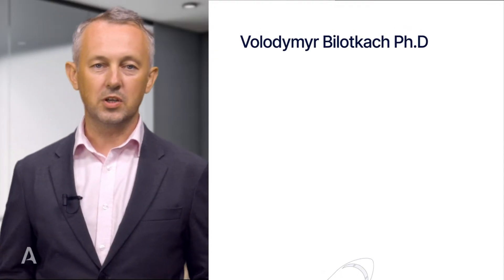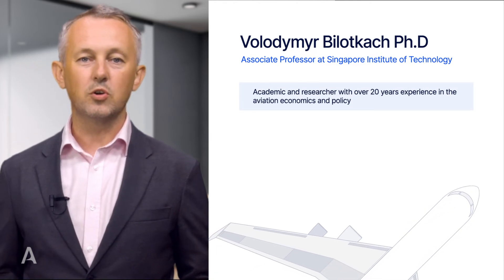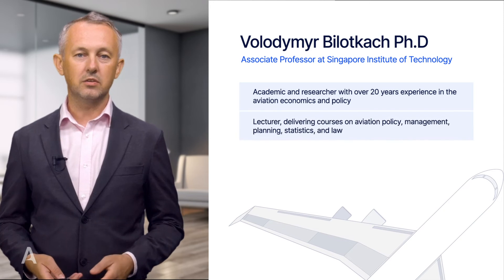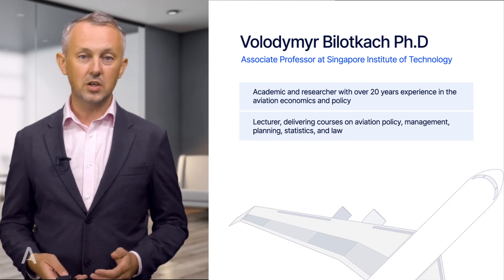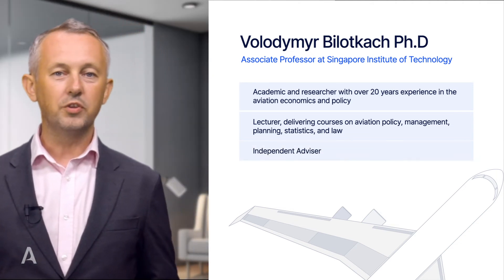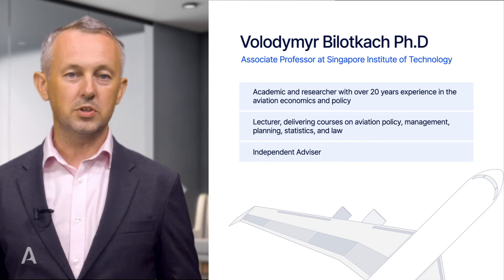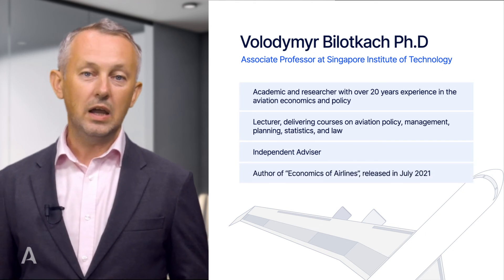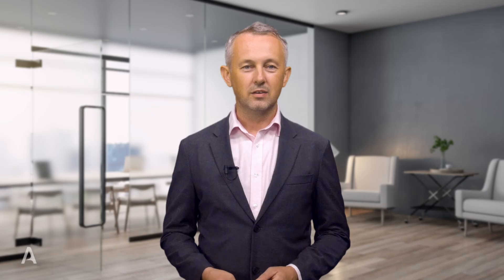Managing Airline Expenses: Cost-Cutting Strategies by Volodymyr Bilotkach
This course covers the key cost management strategies used by airlines. The course is organized by the key cost categories: fuel, labor, aircraft ownership and maintenance, etc. You will also learn about the key concepts in the Economics of Costs, and see how they can be applied to cost management in the airline business context.

About Aeroclass:
Driven by our extensive network of best-in-class international instructors, Aeroclass is disrupting aviation training. Our goal is to give professionals and companies access to industry-leading courses, wherever they are and whenever they need it.